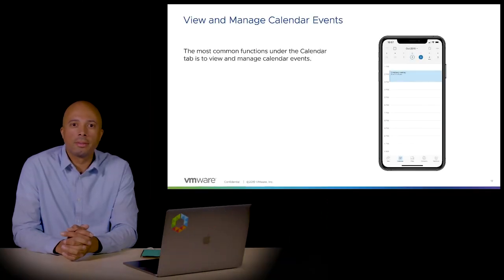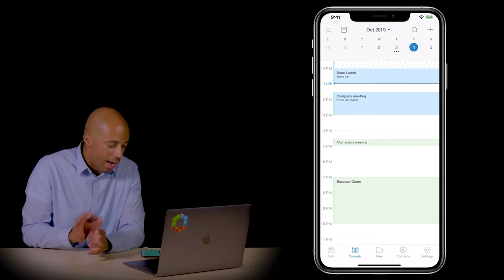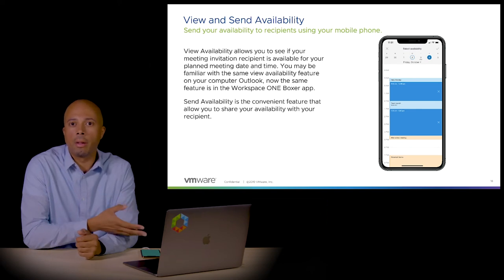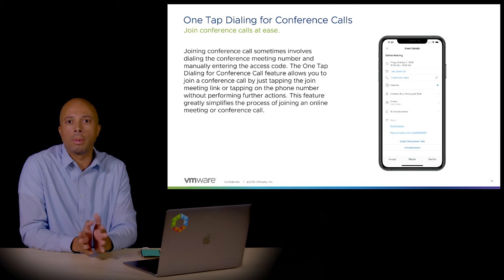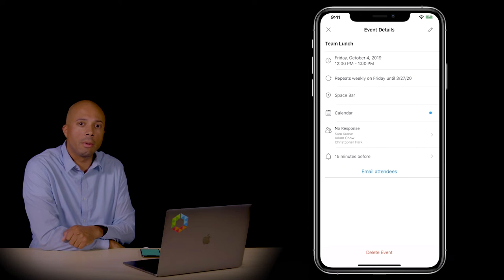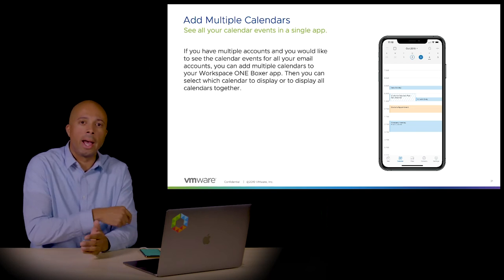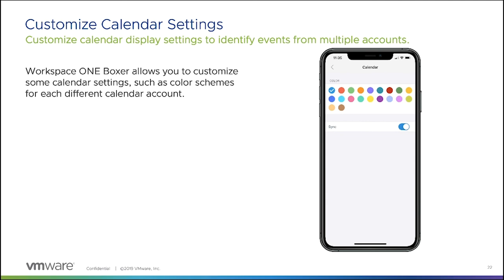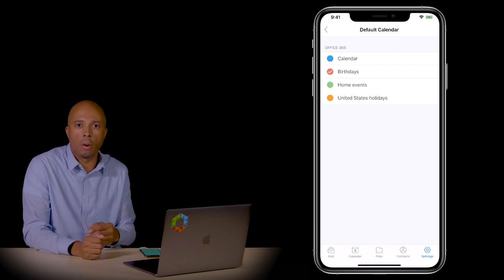Workspace ONE Boxer Walkthrough Series - Episode 3 - Calendar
Episode 3 of 6: Boxer Calendar Walkthrough

In this episode, we'll take you through how to effectively set up and manage your Boxer calendar. This includes how to easily send availability (you may never go back to sending over desktop), joining conference calls, managing attachments, and more.

VMware End-User Computing (EUC) solutions empower the digital workspace by simplifying app & access management, unifying endpoint management & transforming Windows delivery.